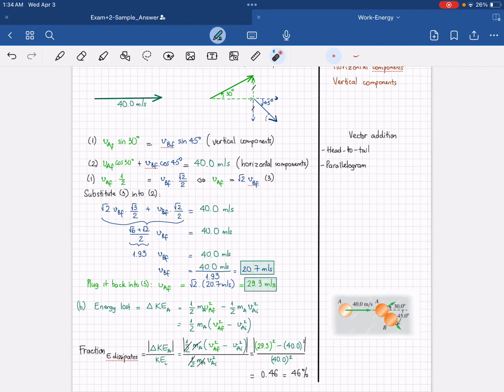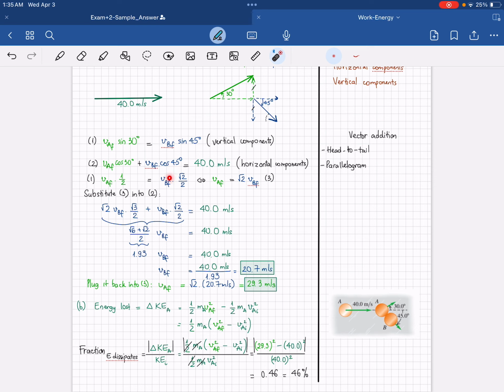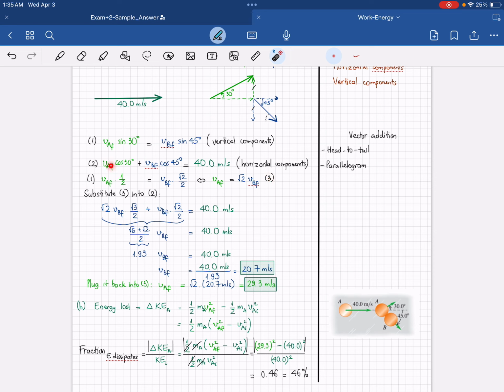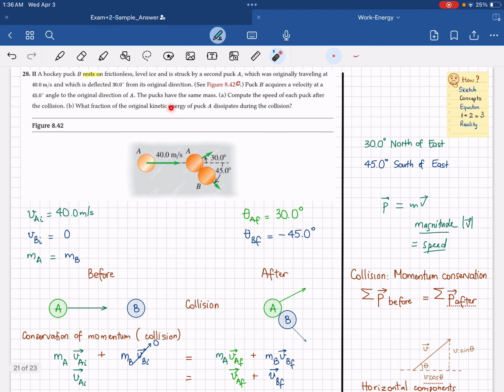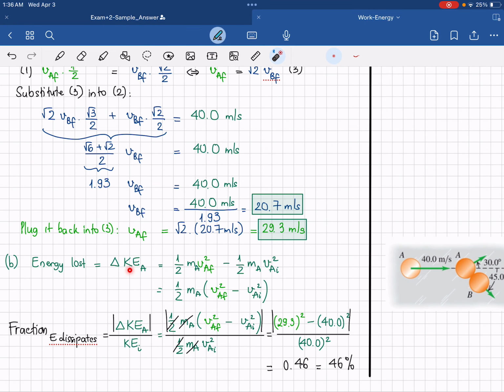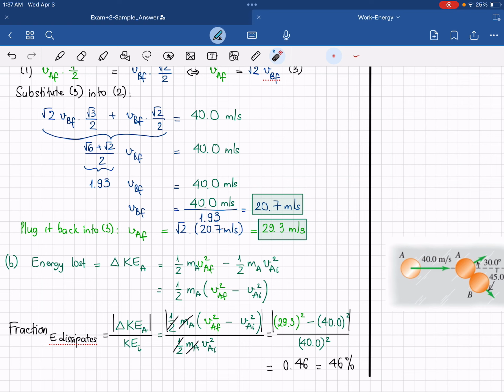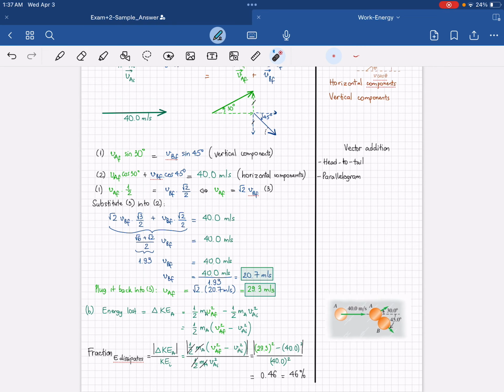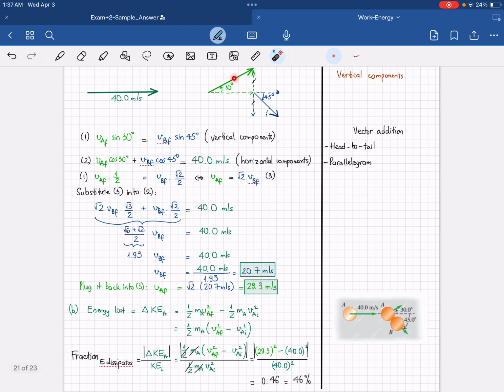Momentum - Work - Energy - Problem 28 - College Physics - Part 4 of 4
A hockey puck B rests on frictionless, level ice and is struck by a second puck A, which was originally traveling at 40.0 m/s and which is deflected 30.0° from its original direction. (See Figure 8.42.) Puck B acquires a velocity at a 45.0° angle to the original direction of A. The pucks have the same mass. (a) Compute the speed of each puck after the collision. (b) What fraction of the original kinetic energy of puck A dissipates during the collision?

🔑 Final answer